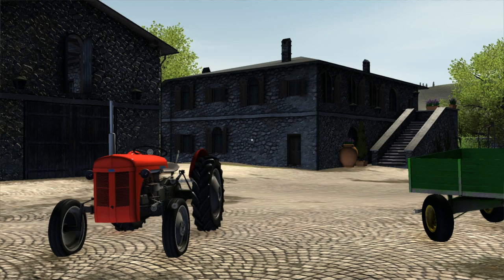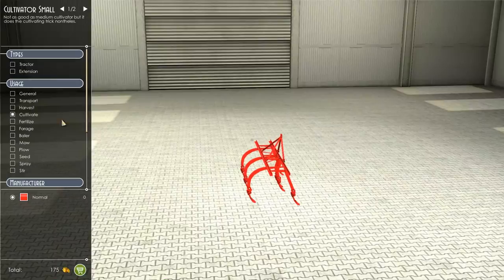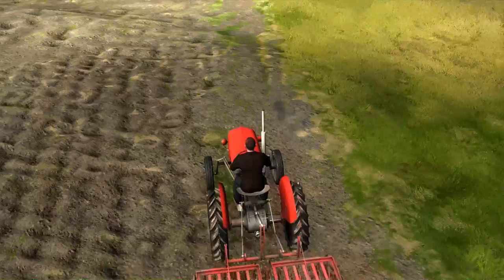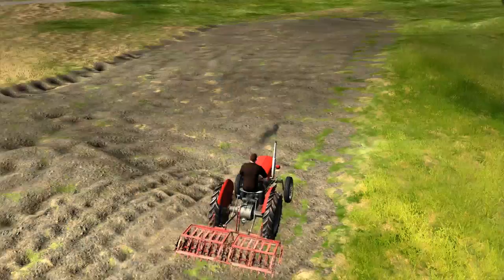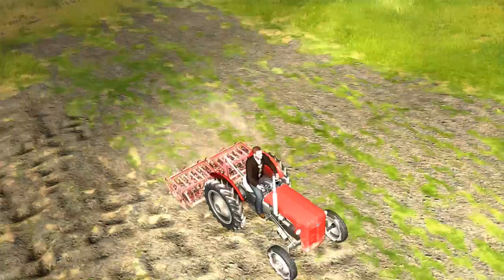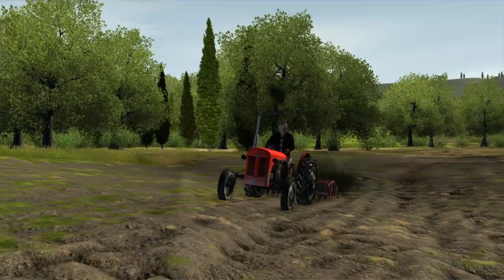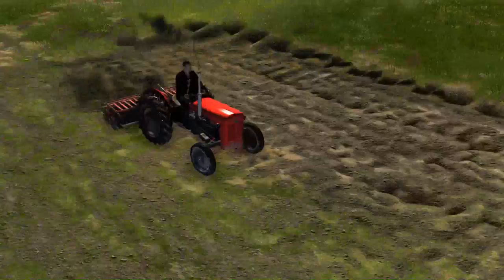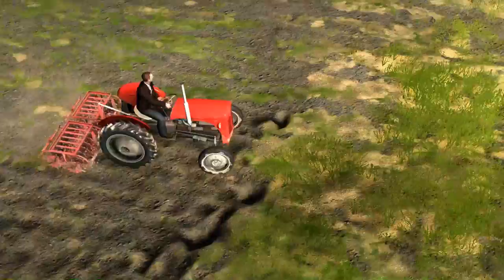Taff in Exile's Lets Play Agricultural Simulator Historical Farming Episode 3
Hi Guys, In this episode we'll crack on and get the field cultivated ready for seeding!

So its farming in the past! lets go back in time and manage out Tuscany farming in the 1950's!